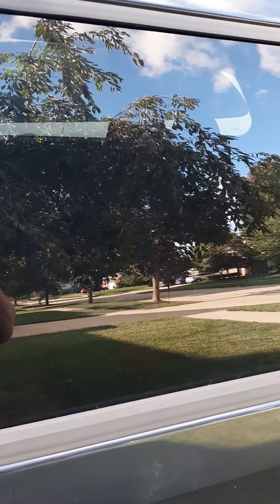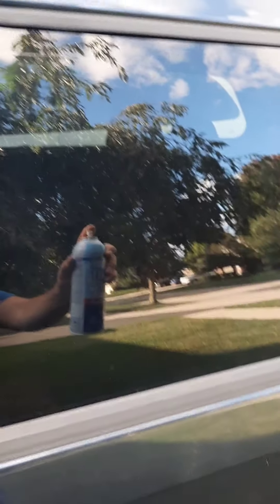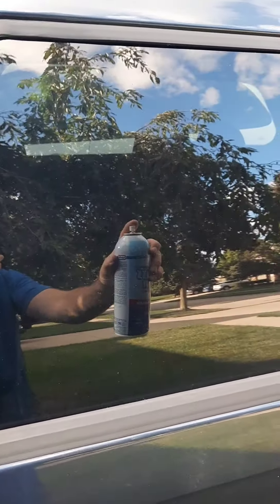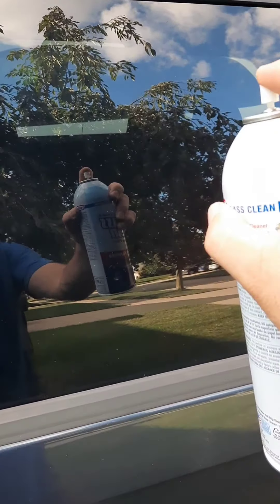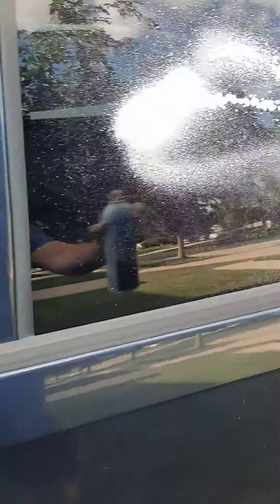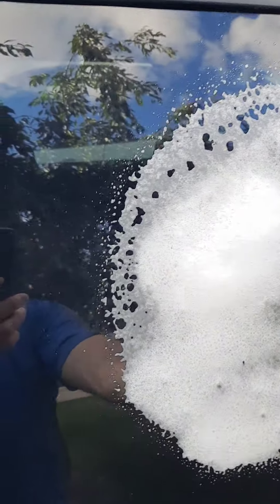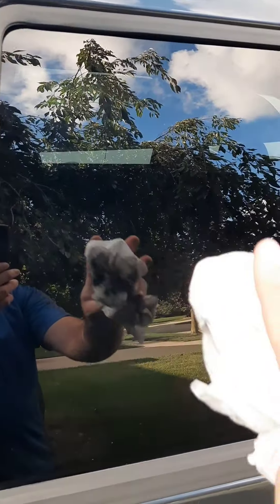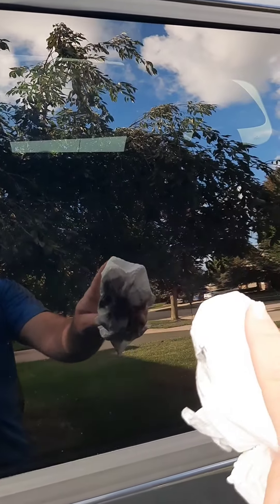Get Windows Clean With Foaming Glass Clean By Cyclo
Quick review for Cyclo Foaming Glass Cleaner. Suitable for use on window tint film and mirrors, this aerosol spray is gentle yet effective. It efficiently eliminates stubborn dirt, grease, grime, and nicotine residue without the use of ammonia. Plus, its unique no-run foam formula ensures precise application.